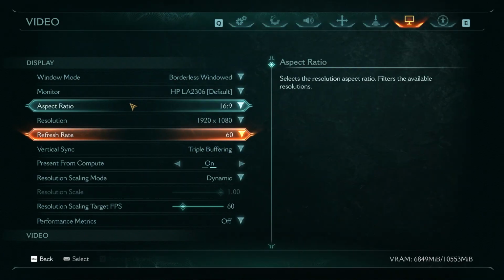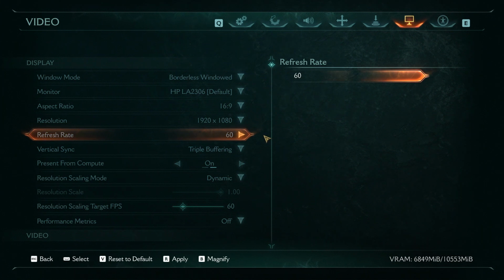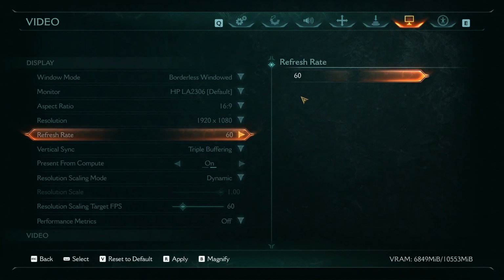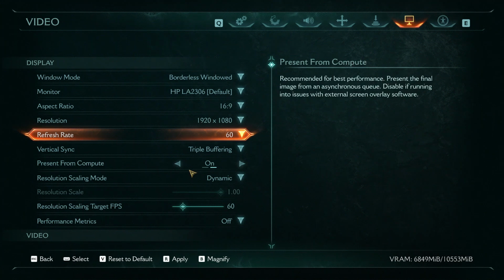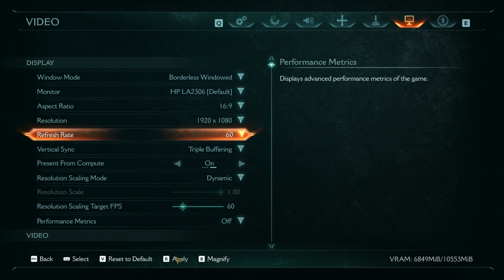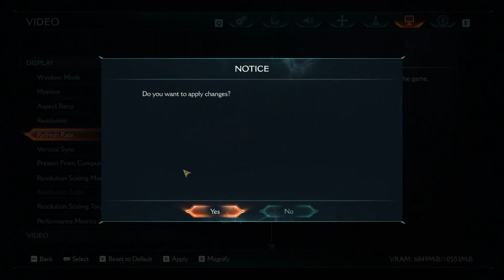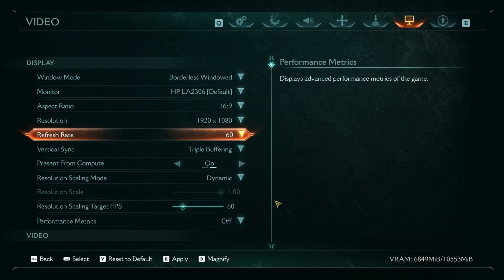DOOM: The Dark Ages – How to Change Screen Refresh Rate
If you want to get the smoothest gameplay and highest FPS in DOOM: The Dark Ages, adjusting the screen refresh rate is essential. In this video, we show you step-by-step how to find and change the refresh rate setting in the latest DOOM game. Whether you have a 60Hz monitor or a high refresh rate display, you’ll learn how to select the best option for your setup. We also explain how to apply the changes so you can enjoy maximum performance and a better gaming experience. Follow along to make sure you’re getting the most out of your hardware in DOOM: The Dark Ages.

How to change screen refresh rate in DOOM: The Dark Ages?
How to set the best refresh rate for DOOM: The Dark Ages?
Where is the refresh rate setting in DOOM: The Dark Ages?

0:00 Introduction
0:06 Open Settings Menu
0:16 Find Display Tab
0:21 Locate Refresh Rate Option
0:29 Select and Apply Refresh Rate
0:44 Confirm Changes
0:47 Outro